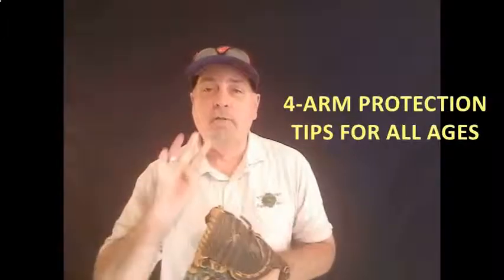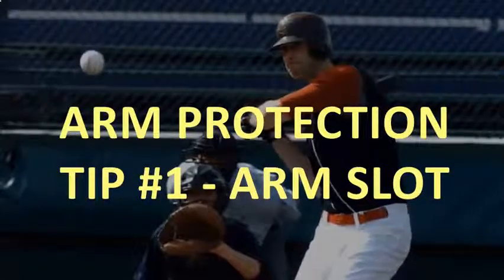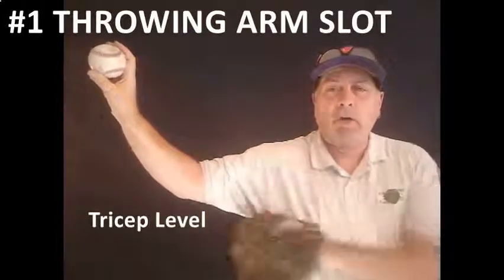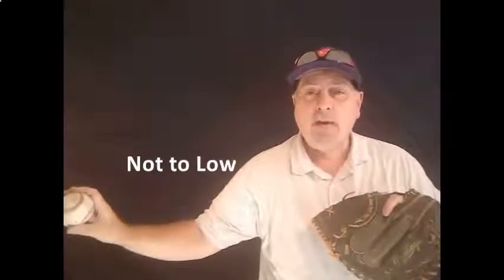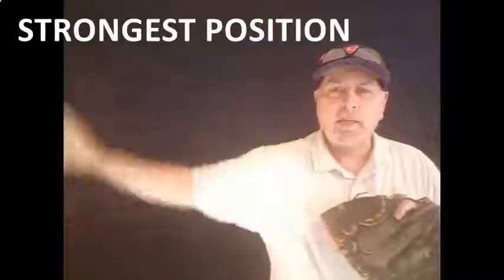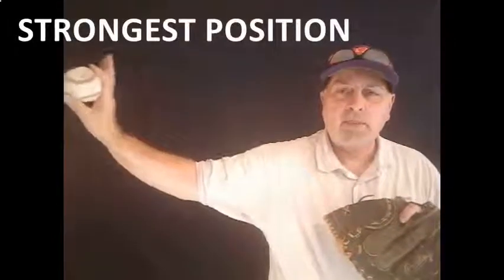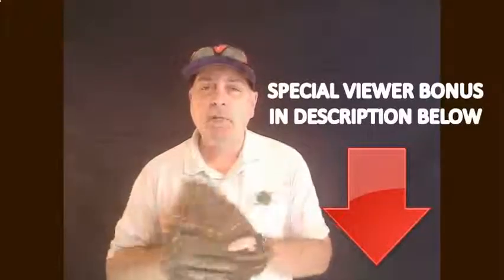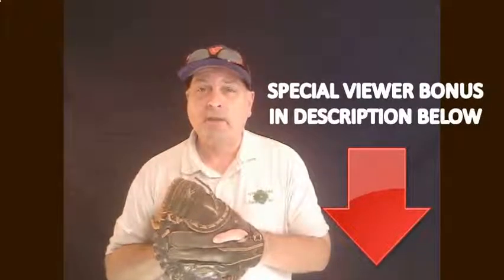Madison County GA Baseball Softball Pre Registration and Signup Throwing TIPS & MORE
- Madison County GA Baseball Softball Pre Registration and Signup Throwing TIPS & MORE - See more great information below.